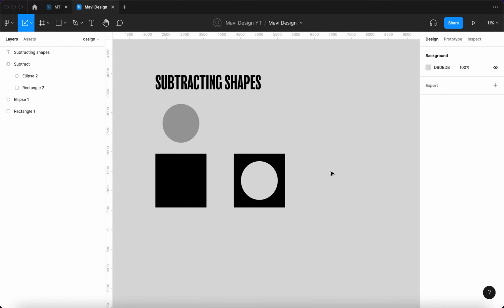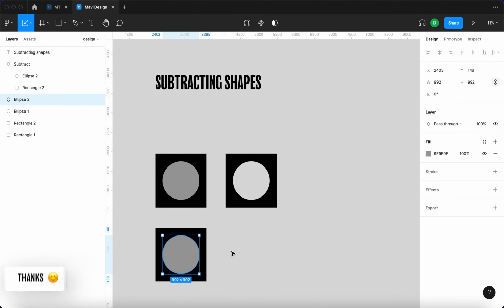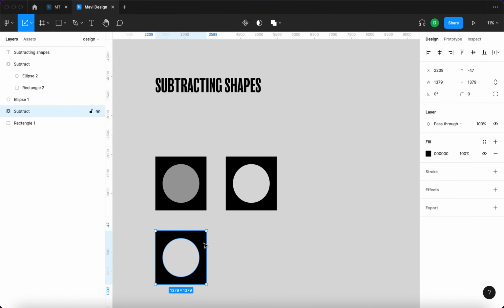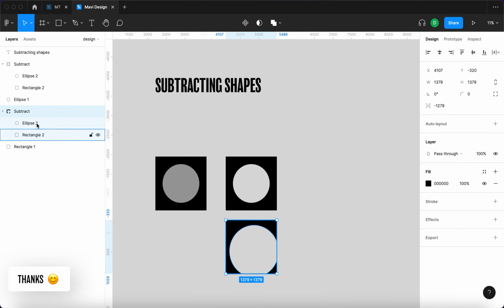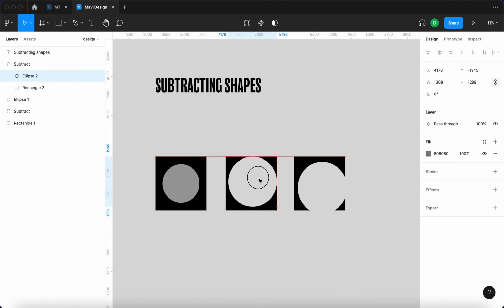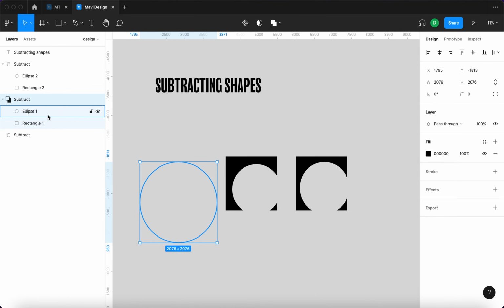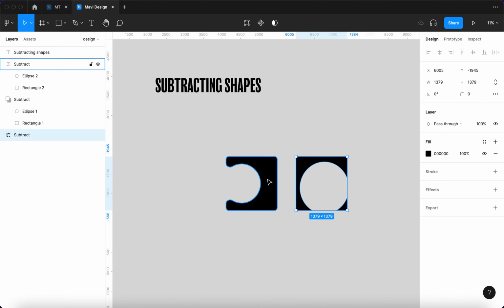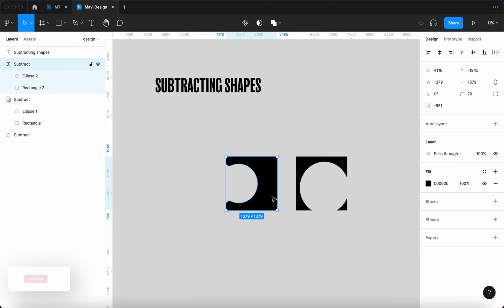Figma Basics: How To SUBTRACT SHAPES (Tutorial)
In this video you'll learn how to subtract shapes – essentially cut a hole through a shape with another shape – how to cut shapes. It is similar to Adobe Illustrator's "Pathfinder" feature. This tutorial is good for beginners and easy to follow.

Learn how to Subtract (Cut) Shapes in Figma (Tutorial Step-by-step explanation)